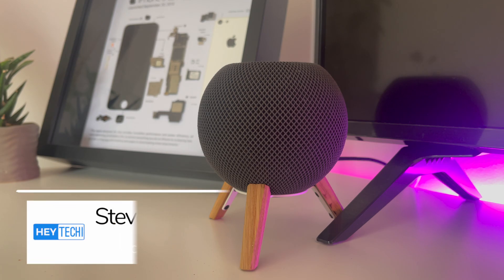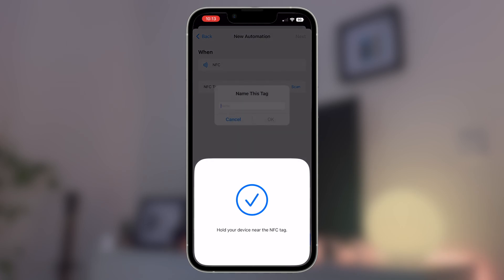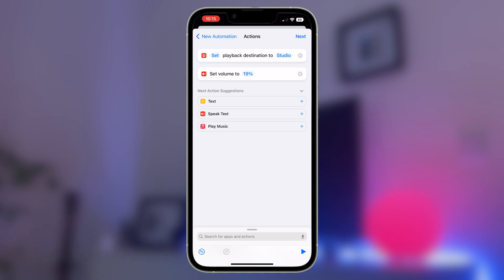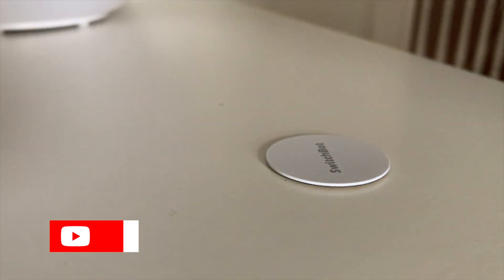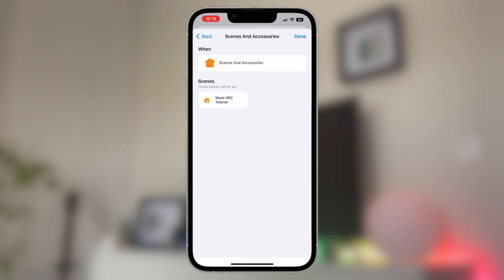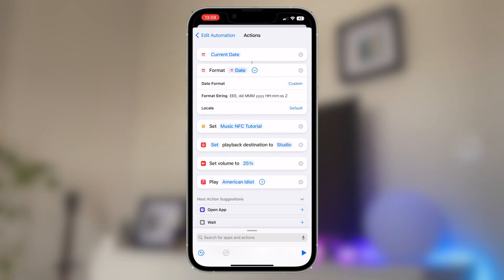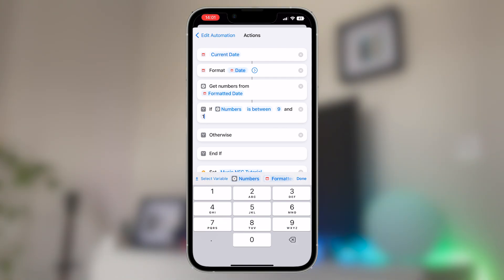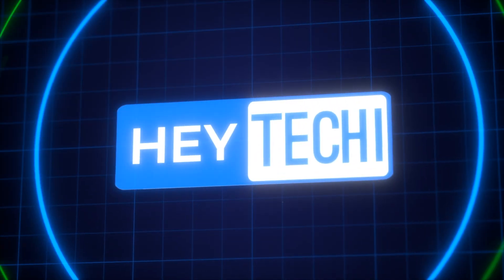Siri Shortcuts Tutorial: Trigger Music, HomeKit Scenes & other Siri Shortcuts using NFC Tag! (iOS16)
In this video, you're going to learn how to set up a Siri shortcut which will be triggered by an NFC tag:

-Play Apple Music through your HomePod/HomePod Mini
-Trigger HomeKit scene or scenes for mood lighting
-Create time conditional settings to close SwitchBot curtains between set times

This video is designed for beginners/novices to Siri Shortcuts, but those of you with a little more experience might benefit too!

Think of this video as a starting point for your next smart home project!

TIMESTAMPS!

00:00 Introduction
00:49 Personal Automation
01:39 Formatting and Writing NFC Tag using Siri Shortcuts
02:22 Set Playback Destination - Volume Control - Apple Music
04:21 Sidebar
04:49 Ask Before Running? No!
05:38 Some creative NFC tag locations!
05:55 UPGRADE: Add in HomeKit Scenes
08:05 UPGRADE 2: Add in Time Conditional for SwitchBot Curtain
12:28 Conclusion

VIDEO LINKS

These are the videos that I mentioned during the video if you'd like to check them out!

PRODUCT LINKS

As an alternative from buying directly from Apple, John Lewis (UK) offer a TWO year guarantee when selling Apple products (as opposed to Apple who only offer one year)- so you might find a better deal here:

Full credit to HeyTechi viewer @Pug_63 for highlighting the John Lewis information to us!

HeyTechi only recommends products that we use ourselves and fully endorse as being a quality product.

SUGGESTED VIDEOS:

If you've enjoyed this video, why not check out some of these cool videos, also looking at the HomePod Mini?:

ACKNOWLEDGEMENTS